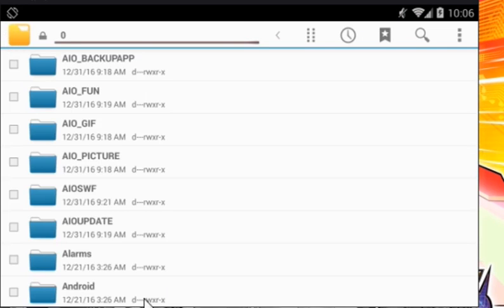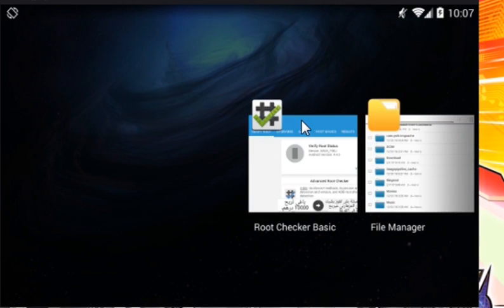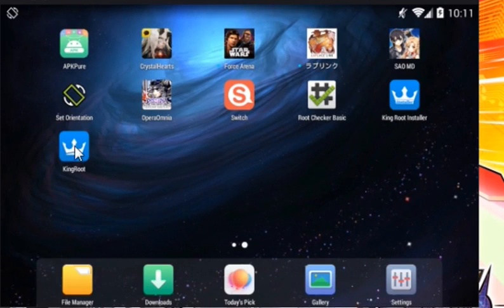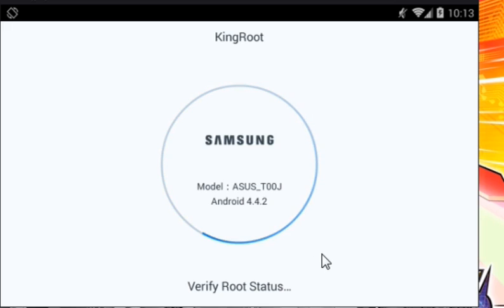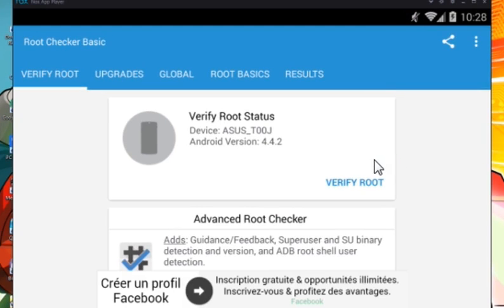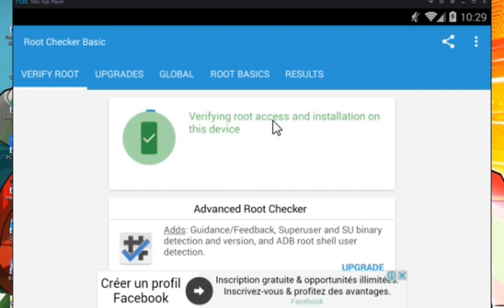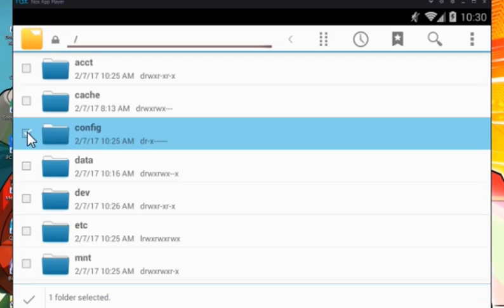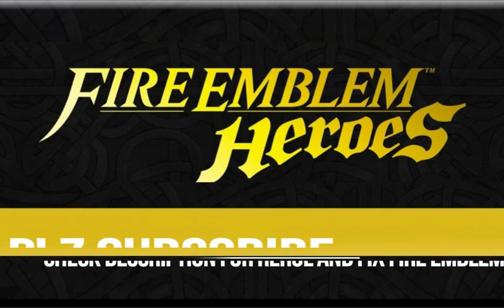how to root mobile for fire emblem heroes or any app (part1)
-hello guys: here you will learn how to root your device so you can modife or fix any app errors or playing android games (fire emblem,final fantasy opera omnia)
ok for kingroot link try this:
or download it from apkpure web site the size of real king root is 12mega if king root didnt work you can try this app:
dont forget to susbcribe for more fix or gameplay videos. thx